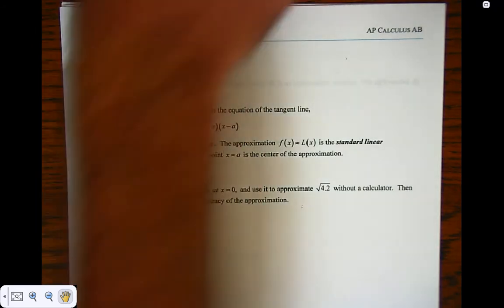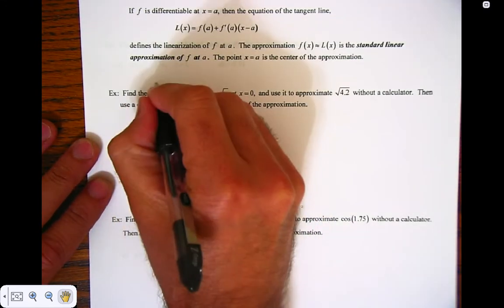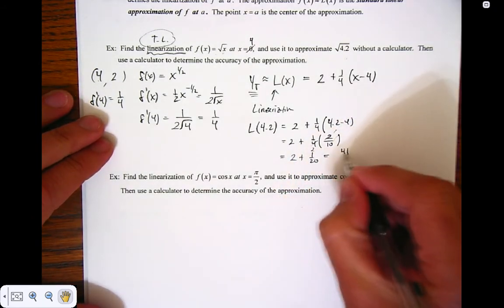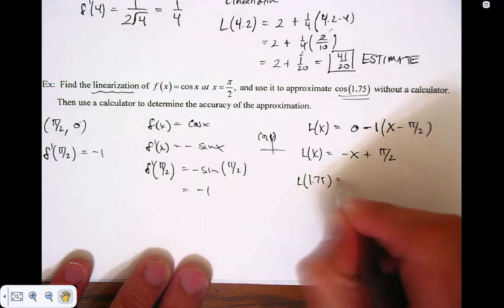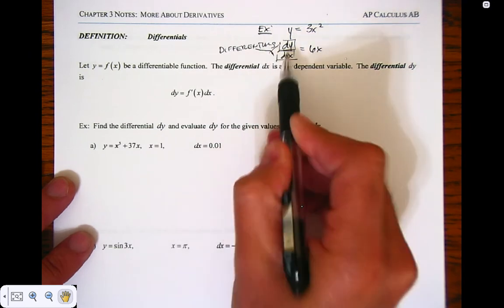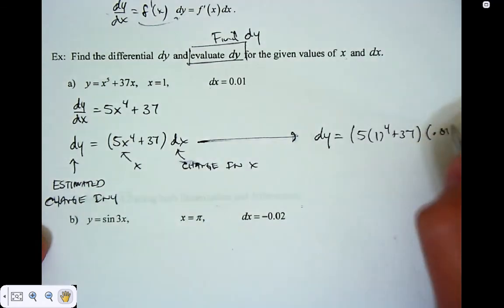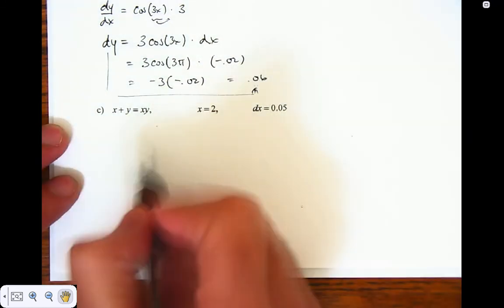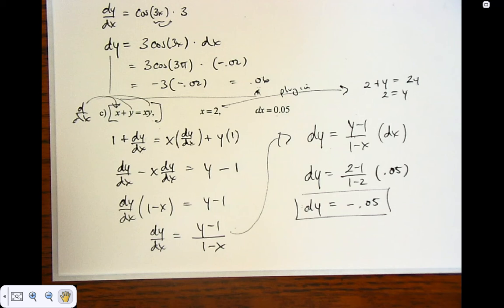AB CALC NOTES 3.5 PART I